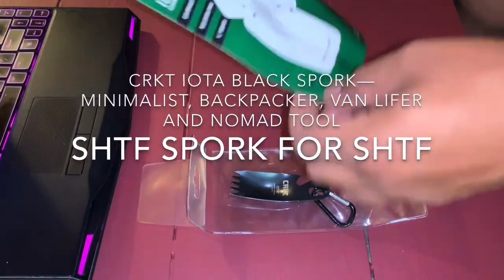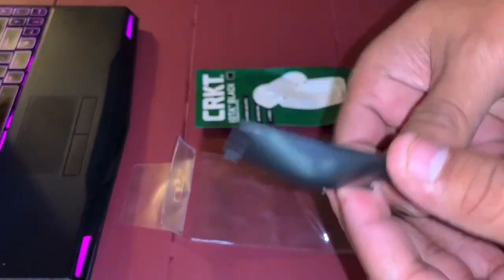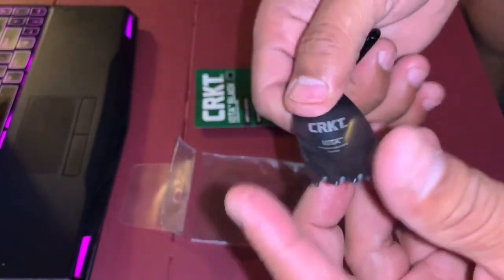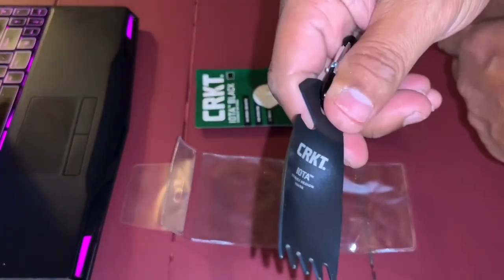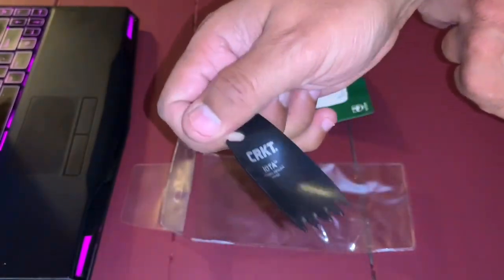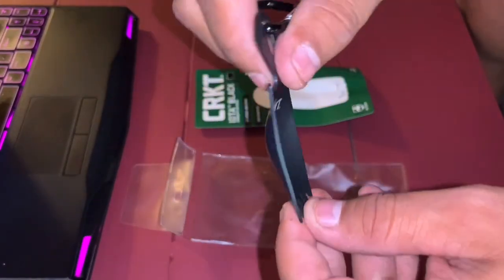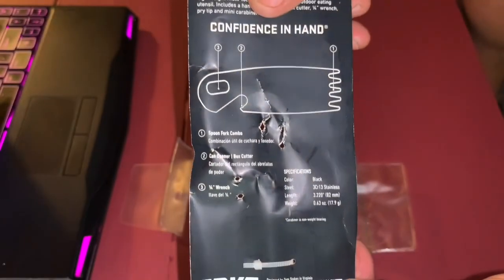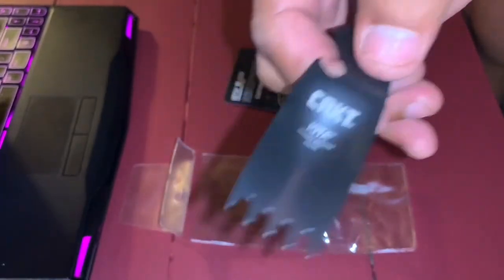CRKT IOTA Black Spork Designed By Tom Stokes Great Shtf And Minimalist Tool -Under 10$ SHTF Tool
Excellent to hang on your backpack and reduce some of the needed supplies that you’re carrying.

CRKT Iota Outdoor Spork Multitool: Durable and Lightweight, for Camping, Hiking, Backpacking and Outdoors Activities, Bottle Opener, Can Opener, Black, Carabiner